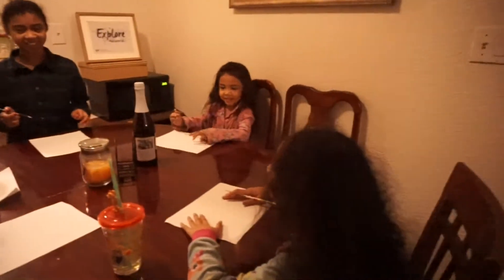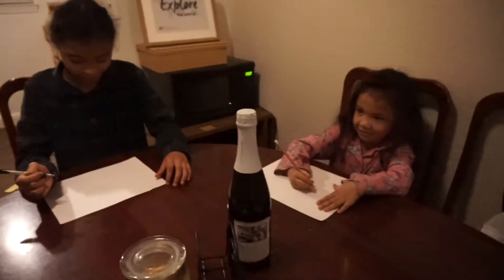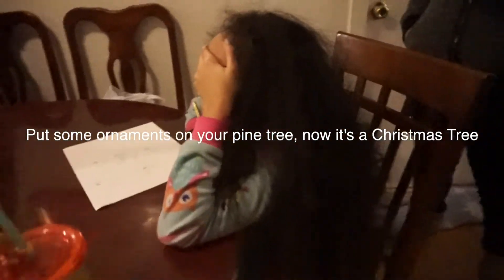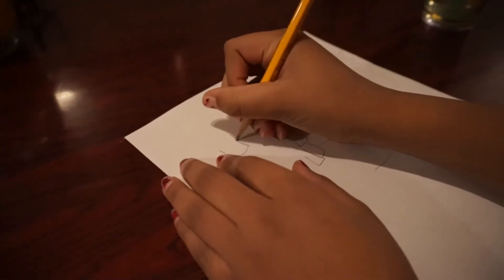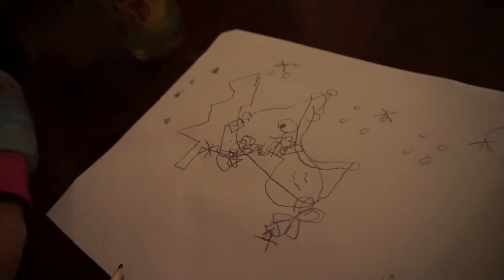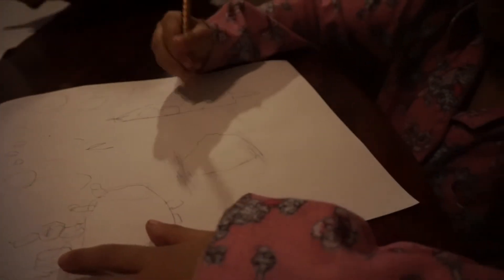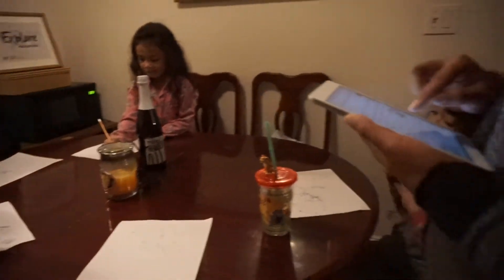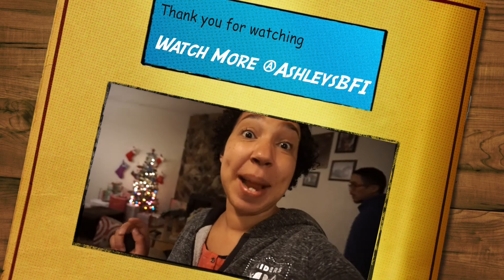Christmas Drawing Game Challenge (AshleysBFI 2017)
We upload Fridays at 7am